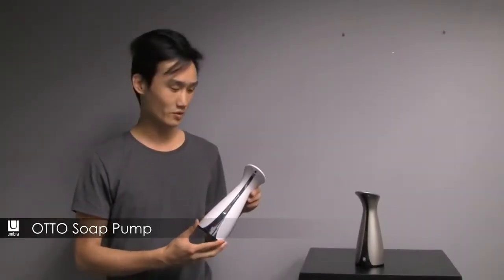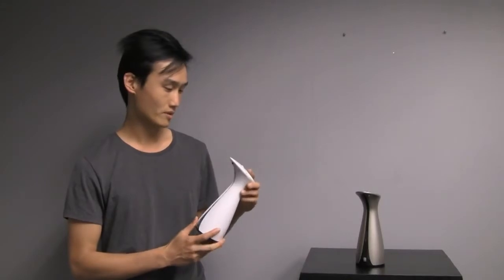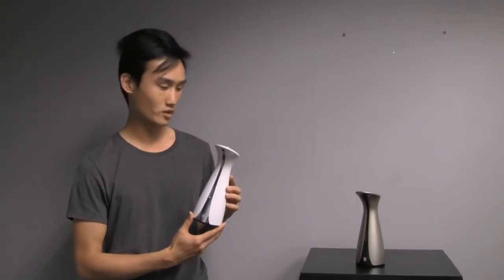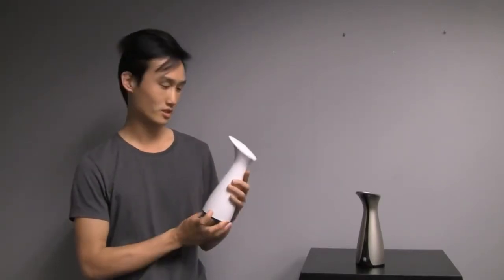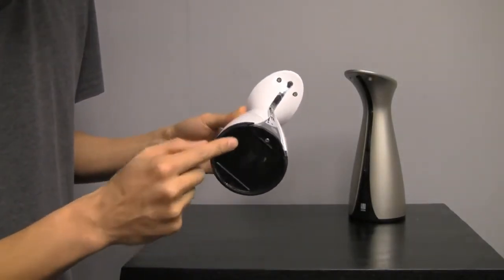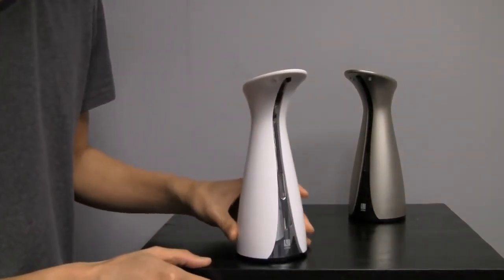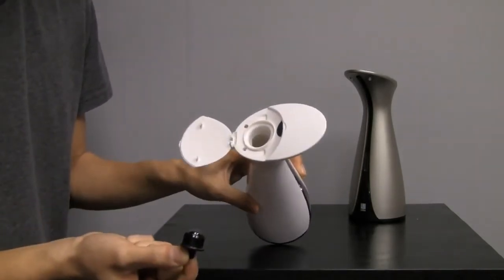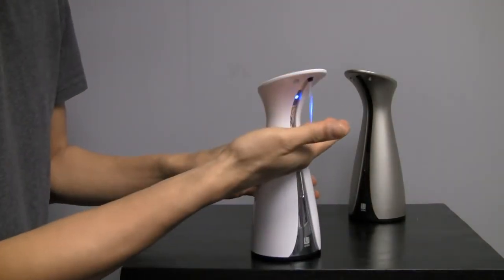Диспенсер для жидкого мыла Umbra, OTTO